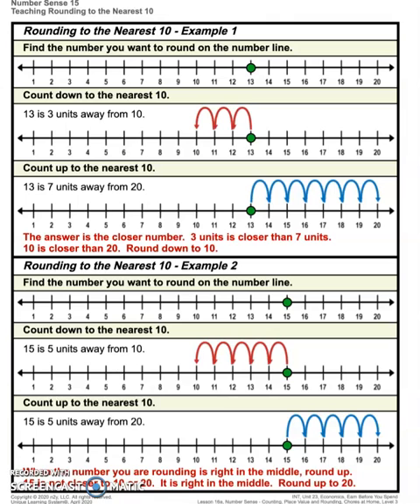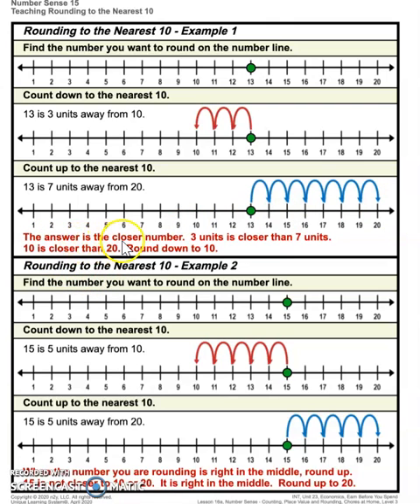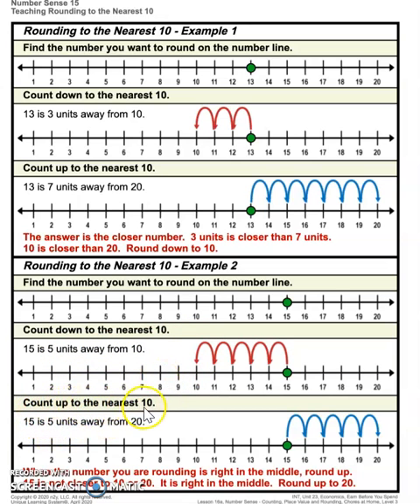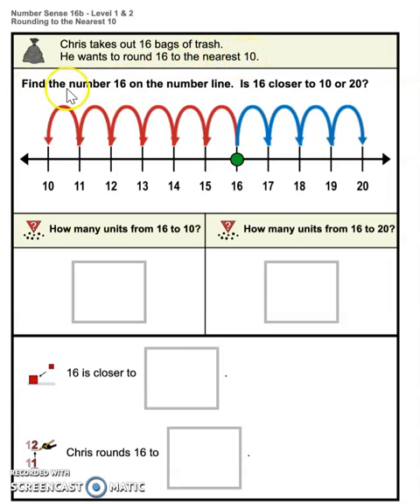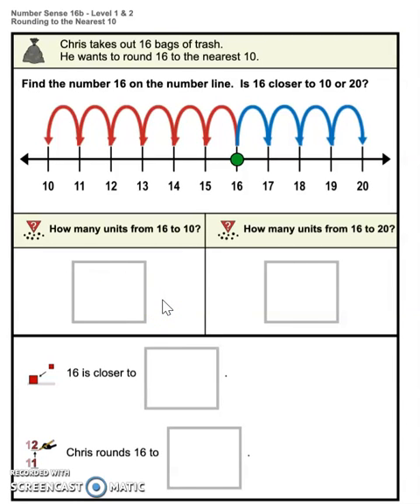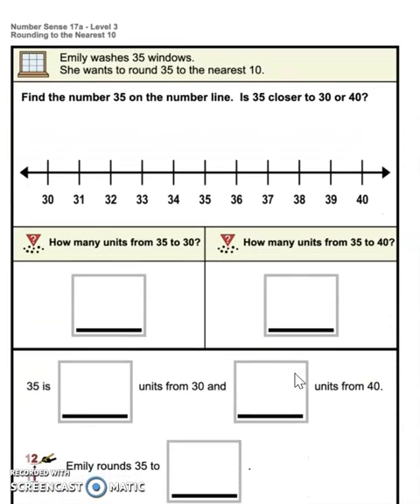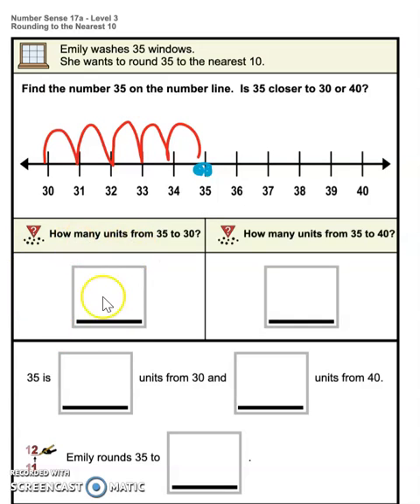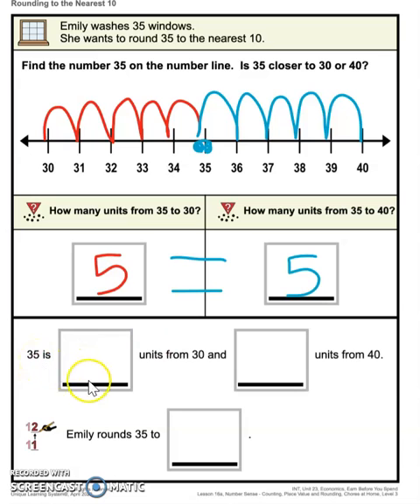Wednesday Week 3&4 Math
The teacher will model using a number line to round to the nearest 10. The students will do additional problems as the teacher walks them through the multi-step process of rounding.